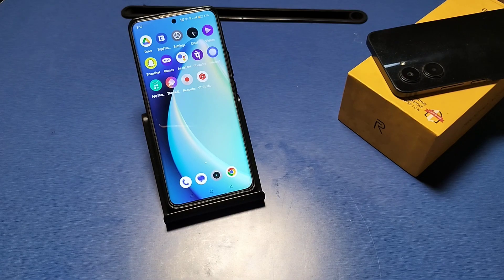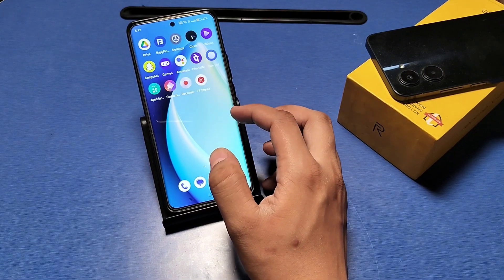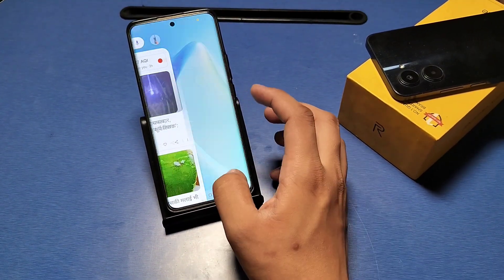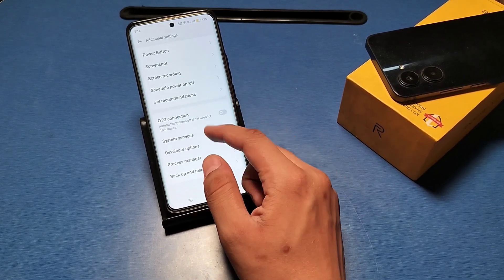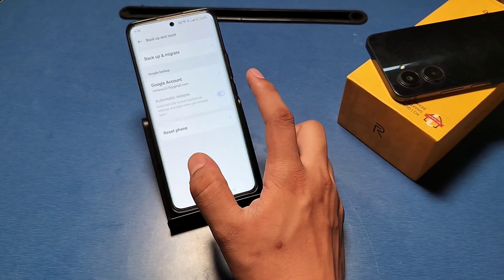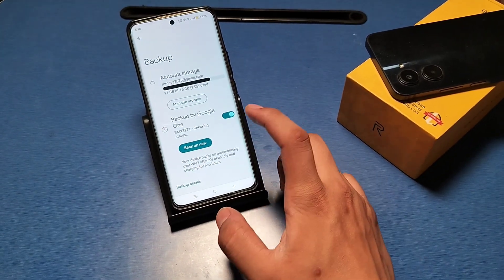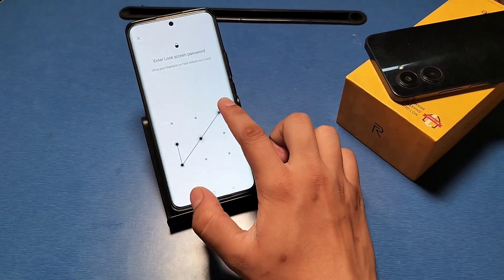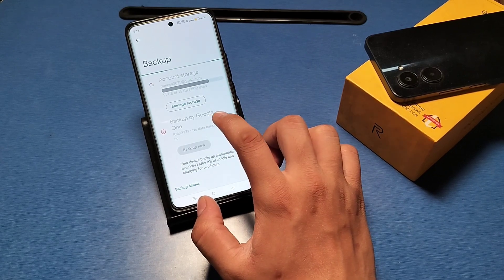How to Backup contacts number in Realme P1 5G,Realme P1 Pro 5G Backup call history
How to Backup contacts number in Realme P1 5G,Realme P1 Pro 5G Backup call history,How to Backup contacts number in Realme,
how to backup contacts in realme phone
how to backup contacts in realme c11
how to backup contacts in realme c35
how to backup contacts in realme c2